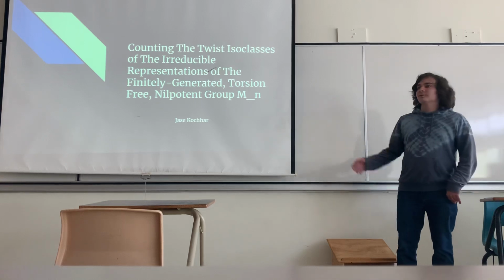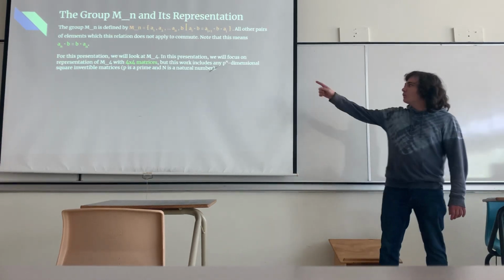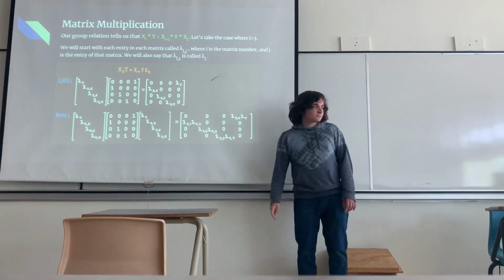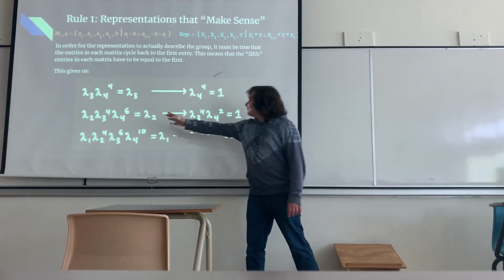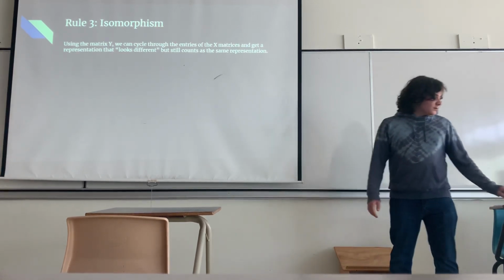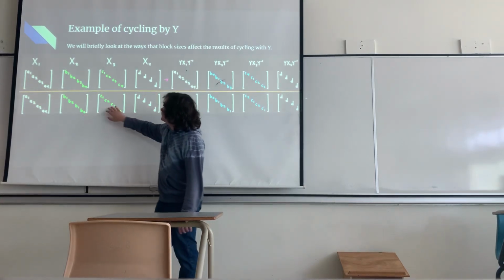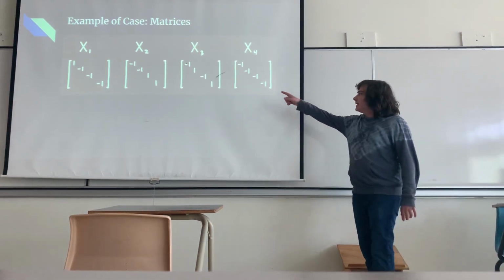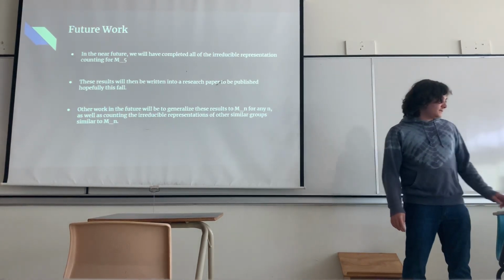Research Talk 2024 July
This is my talk on my research in the representation of a certain nilpotent group called M_n. This was a second talk, the first was a general introduction into group theory.